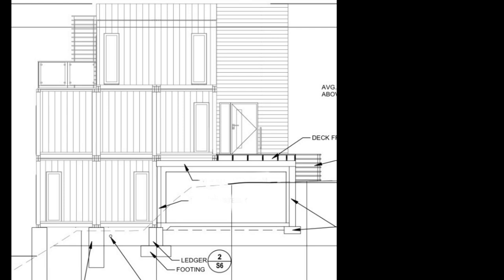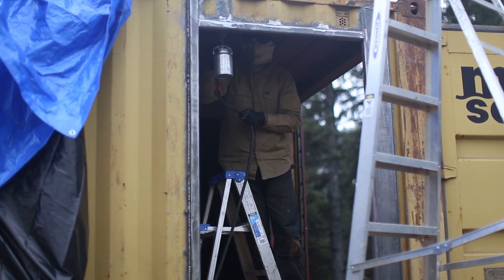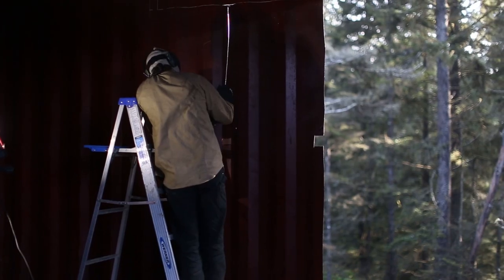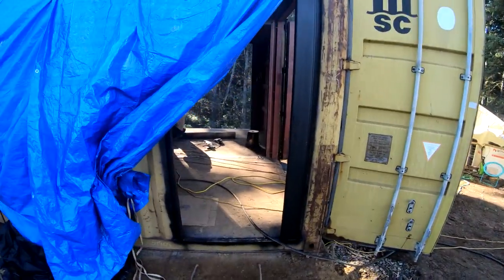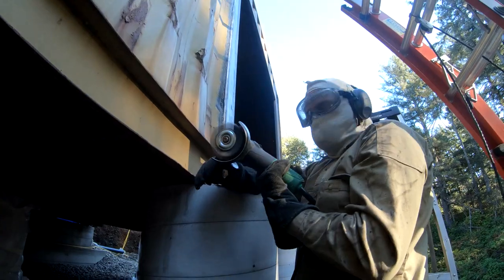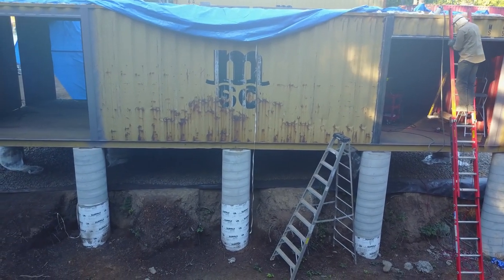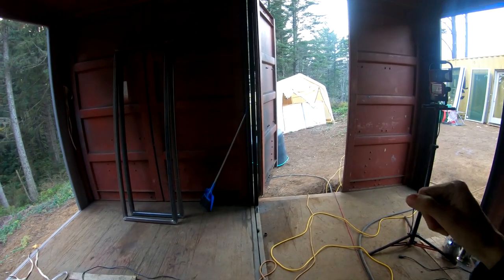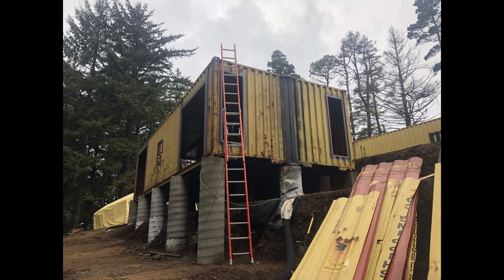CUTOUTS ON THE 1ST LEVEL of our CONTAINER HOUSE - Ep. 11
In this video, we are working on the cutouts for the windows and doors on the 1st level of our container home!

*BUY OUR CONTAINER CUTOUT AND REINFORCEMENT DETAILS AND INSTALLATION GUIDE HERE:*

*TO SEE MORE OF OUR CONTAINER HOUSE BUILD, CHECK OUT:*